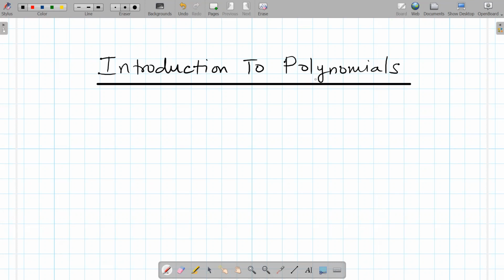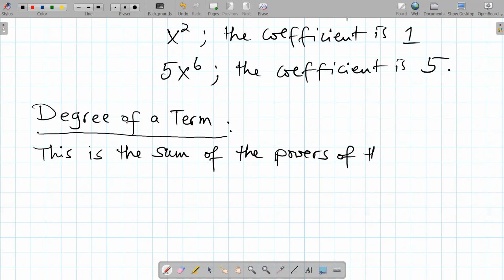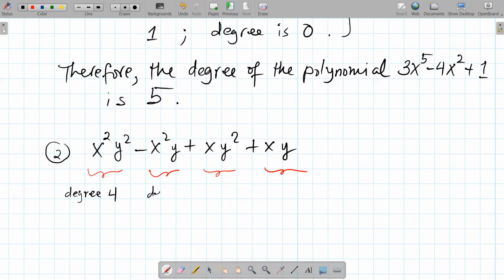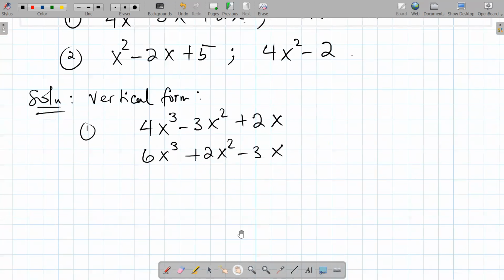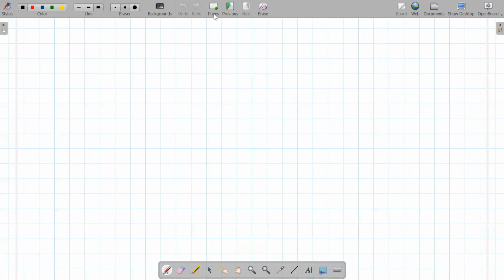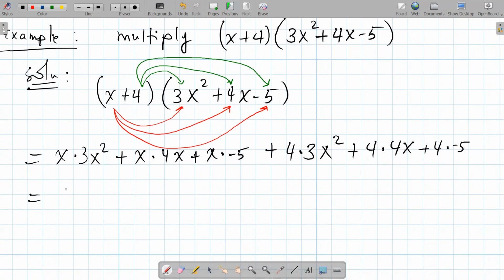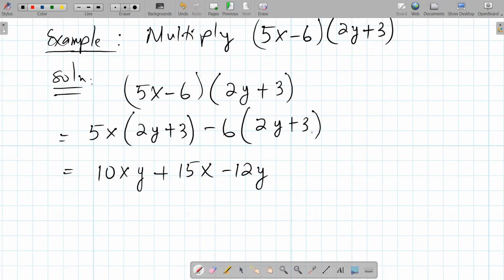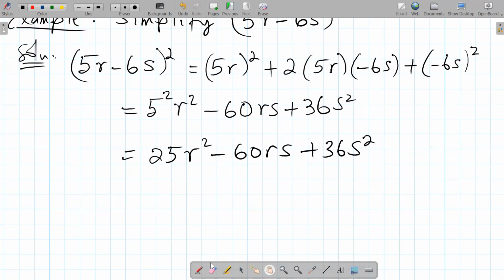Introduction to Polynomials